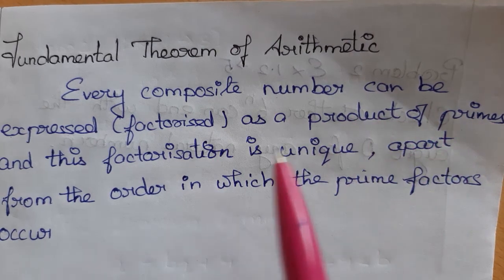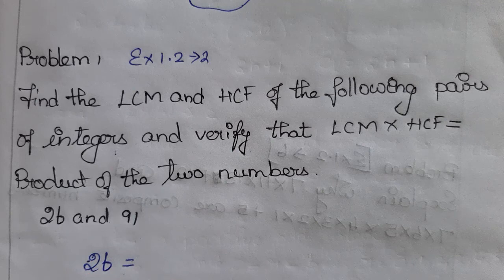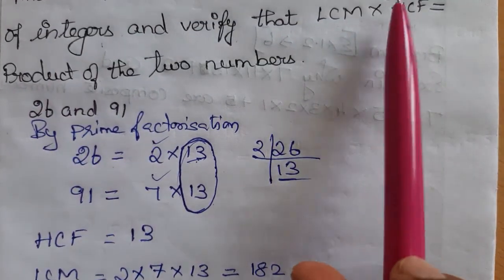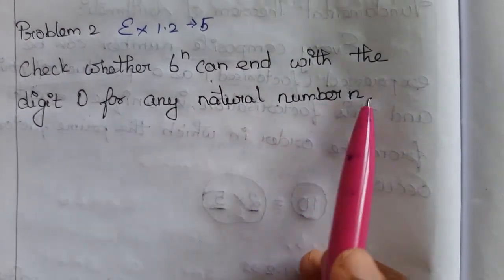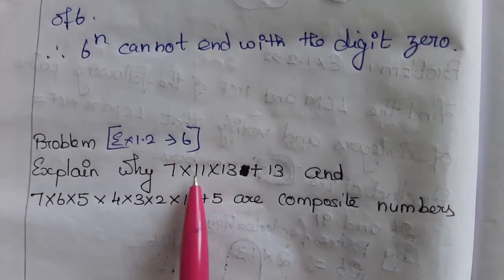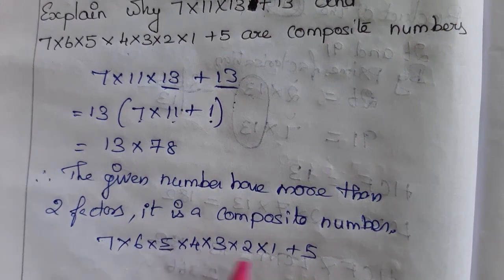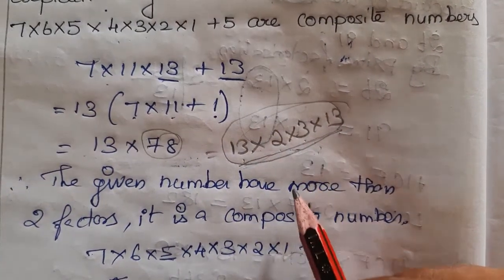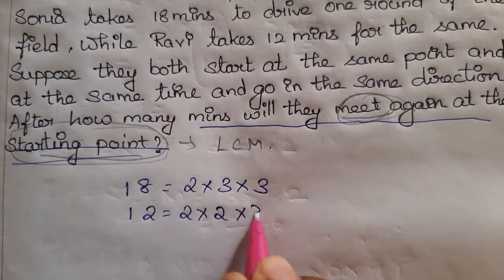Class X Mathematics chapter 01 Real Numbers part 03